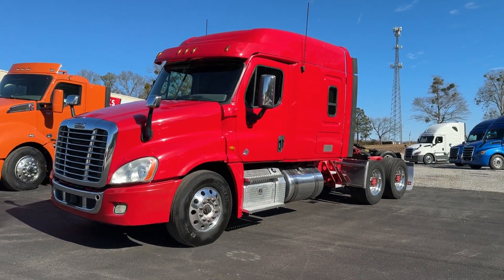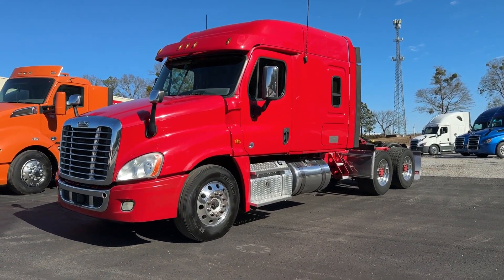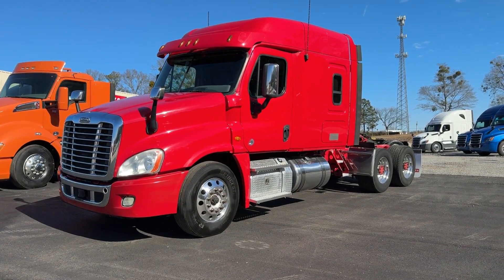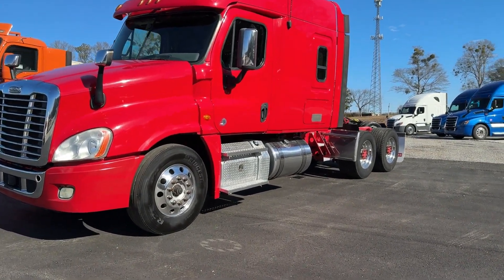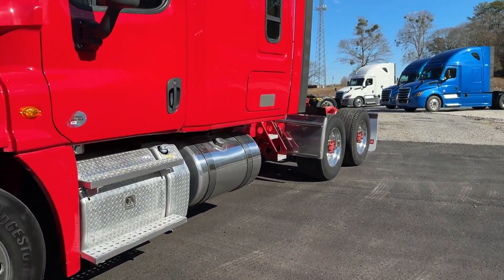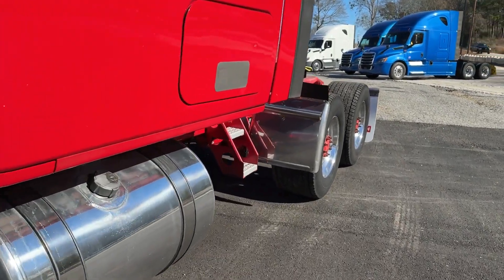2018 FREIGHTLINER CASCADIA 125 For Sale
Fresh DOT